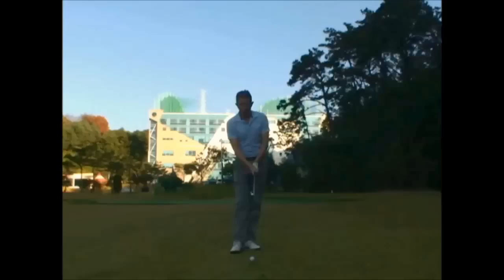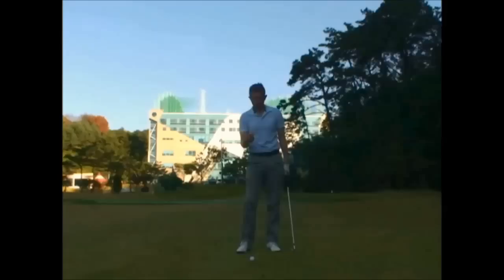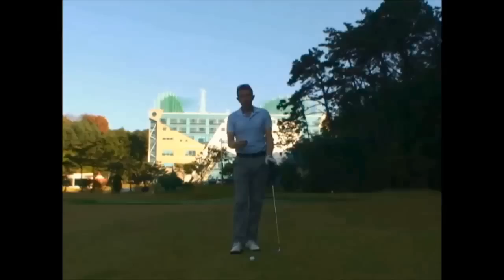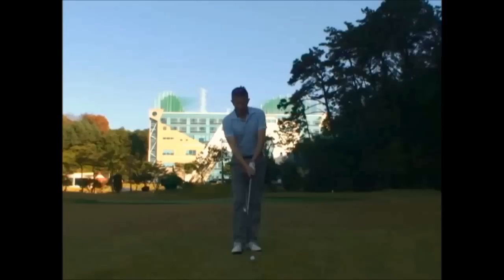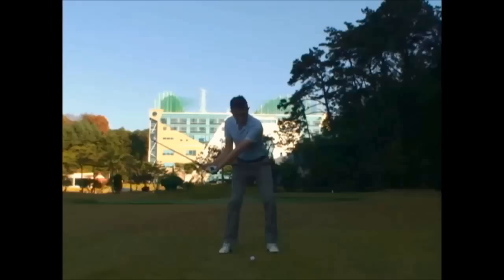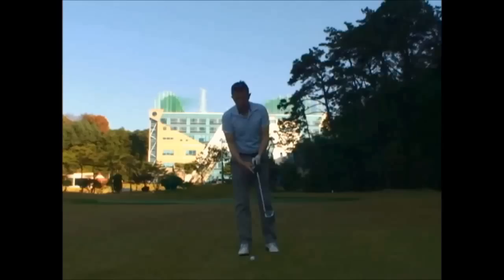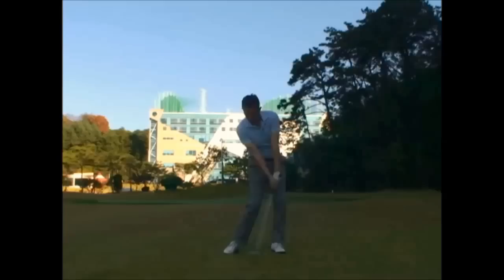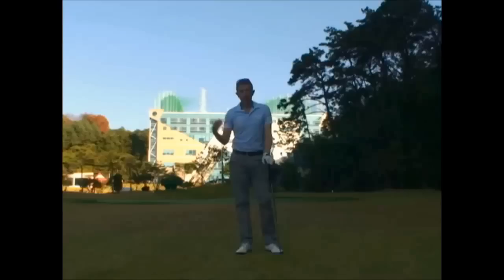Golf Drill - Drag to Lag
LAG - A video focusing on downswing lagging, it with give you the feel of lagging, helping you fix early releasing, scooping as well as improving contact and club head speed.
Transcript
Hi Robin here. If you're watching this video perhaps you're a player who's struggling with early releasing the club in the down swing. You video your swing. Perhaps you've had lessons. You can see this angle between the left arm and the club shaft actually decreases in the transition, a casting movement of the club head, and normally what we see with this is by the time you get to impact, the club head will have reached the ball before your hands. The club shaft will be leaning back. You'll be adding loft to the club, difficult to compress the ball and hit the ball solid and consistently. You normally get a high, weak ball flight losing distance. With the better players when you watch them swing, you'll see the opposite.
You'll see in the transition that the angle between the left arm and club shaft actually increases. We'll talk about a lot increasing the lag angle. By the time they get to impact, the hands have reached the ball slightly in front of the club head, the club shaft is leaning slightly forward, loft of the club is slightly reduced, and this leads to a more solid contact and a more penetrating ball flight and a little more distance. I talked about in another video that this increasing the lag angle to stop the early release and the scooping at impact is very much a function of the correct lower body movement in the down swing. When the lower body leads the down swing, it puts a little bit of pressure in the left foot, rotation from the left hip because that's leading, and the club head's getting left behind slightly. It's this that increases that lag angle. I talked about that on another video, but some people ask for some drills to help them get a feeling for increasing the lag angle, and that's what I want to show you today.
OK. The drill's name is called Drag to the Lag. Seeing that the player obviously is early releasing but a player who's got too much tension in their hands, a very common fault I see when players are early releasing or scooping at impact. They've got so much tension in their hands that simply they cannot let this angle between their left arm and their club shaft increase.
We do this drill, Drag to Lag. What I want you to do is actually as the name of the drill says, drag the club head away from the ball so your hands are leading the club head. To do this, you have to have a soft grip with very little tension in your hands. And then as you change direction with your lower body, the wrists will re-cock repositioning the club adding that angle to the wrists, and then simply go through and hit the shot. So we drag the club away, then we lag the club, then we strike the ball. This will give you the feeling of the energy transferring through your body from the transition, your hands remaining tension free allowing the lagging of the club to take place. Another good point is you'll probably feel some pressure being put on the inside of your index finger as the club's lagging, and that's a good feedback point that you're doing it correctly. Drag through to lag. So if I was to end the shot, it would look like this. I'm just going to do it with short swings.
And once you repeat that exercise a few times, you should get a feeling for how the transition should feel where your lower body's leading the transition, this angle between your left arm and club shaft is increasing. You're putting a little bit of pressure on your index finger as I've said, and then you can move through the shot which will eliminate that scooping at impact. I wouldn't want you to do too much of this. Clearly, we don't want you dragging the club head away from the ball and making that a habit so do it enough just so you can get a feeling of this key part, the transition, lower body leading, club head getting left behind, increasing the lag angle. Once you've got a feeling for it, go ahead and add it into your fool swings feeling the same transition from back swing to down swing.